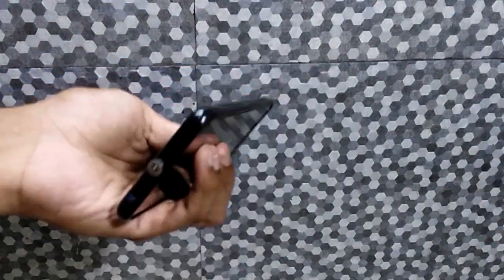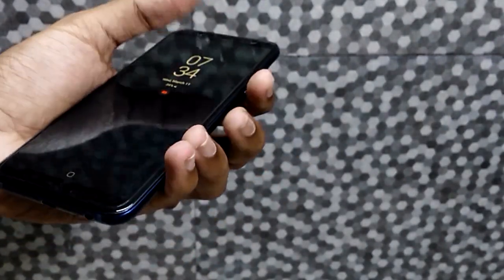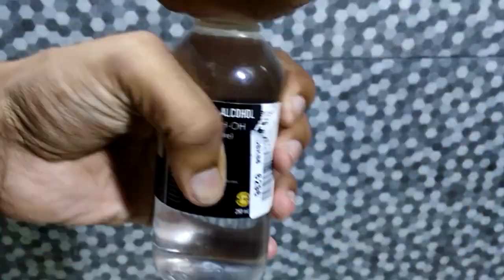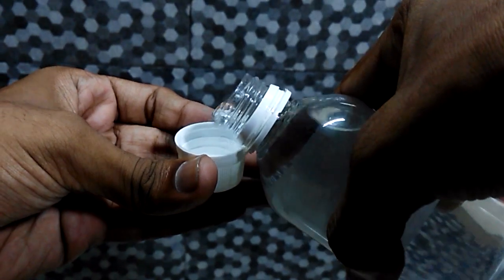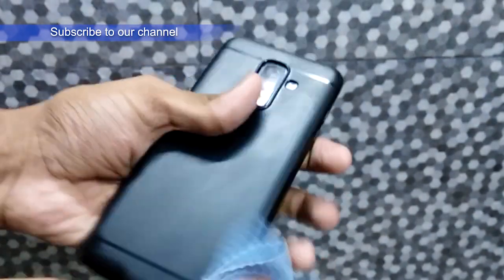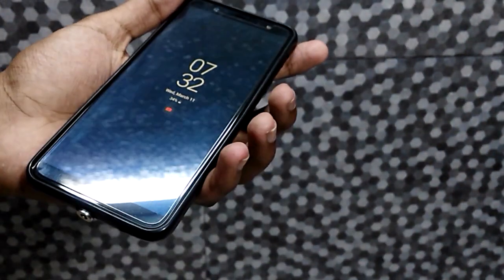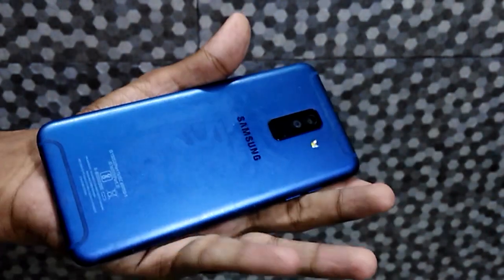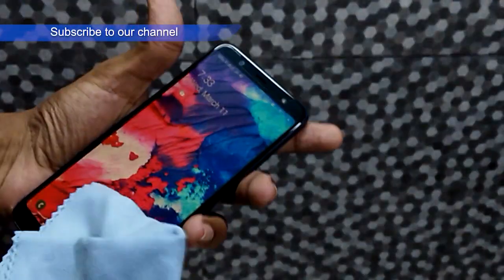how to disinfect mobile phone from coronavirus | MS TECH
This video is about how to clean your cellphone from covid19. isopropyl alcohol 70% or above is best to disinfect this virus from any surface, this coronavirus can stay alive, 2 days on steel, 4 days on wood and glass, 5 days on plastic,metal and ceramic. using alcohol content on cellphone may damage it's oleophobic coating or plastic colour may fade, so don't use as regular cleaning method only use this cleaning method if you are in the area where corona virus reported or you travel through this areas. use mobile phone cleaning solution for normal cleaning.

Product Links : ( If you order through this link we will get little commission )
isopropyl alcohol | cleaning cloth | normal cleaner liquid | Ear swap